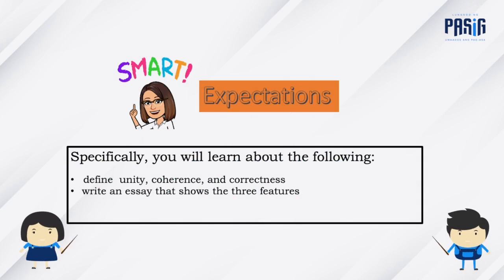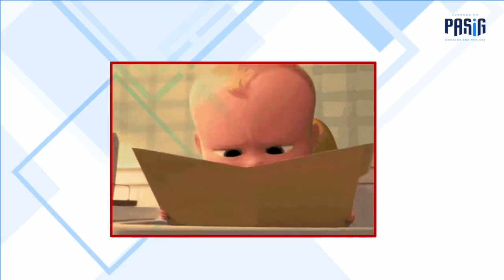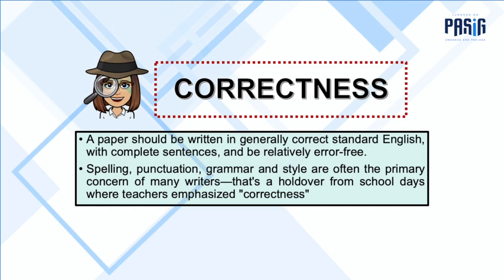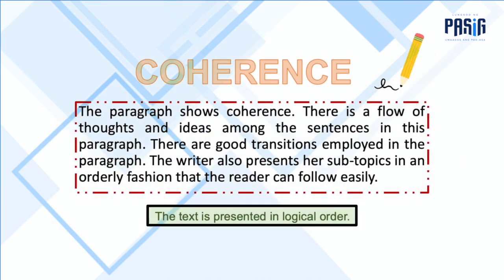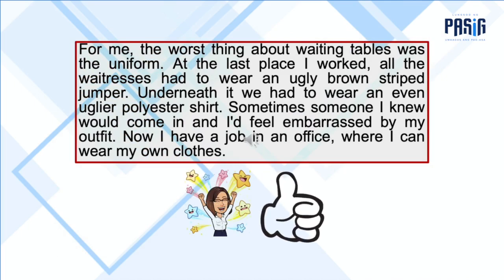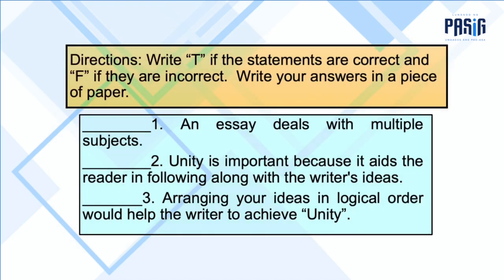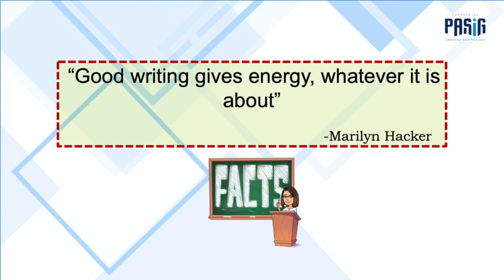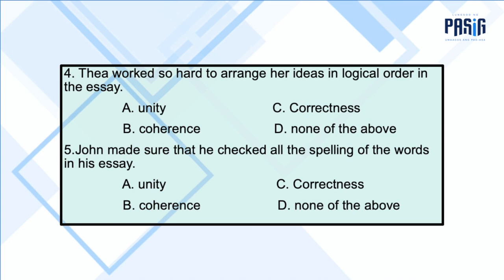ENG 7 Q4 VL17